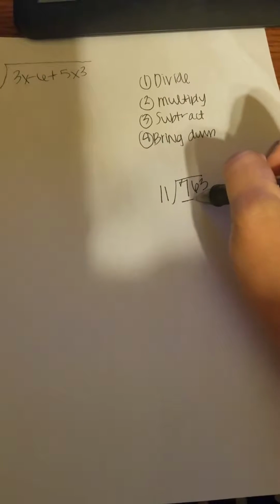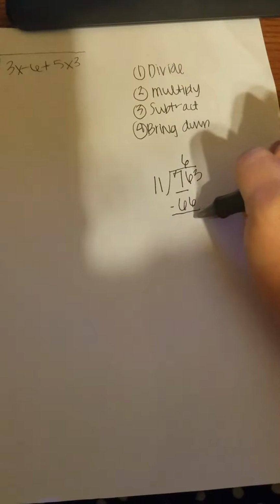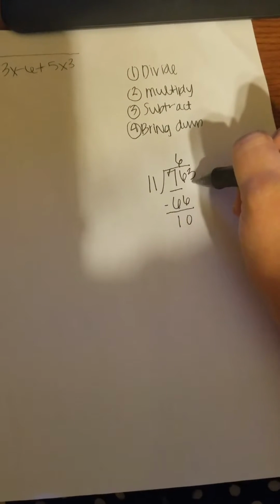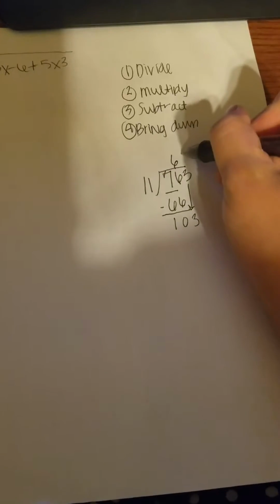long divison lakeithia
long divison